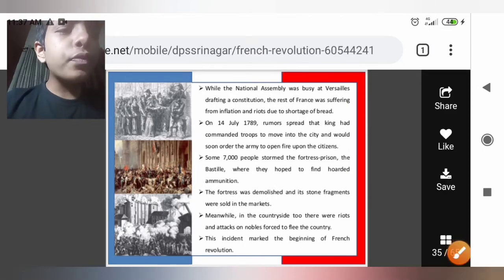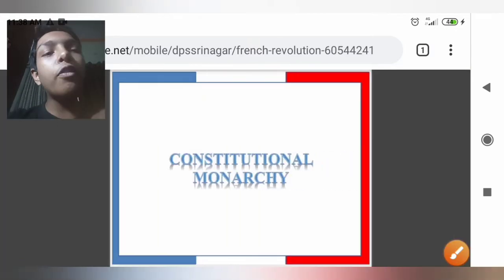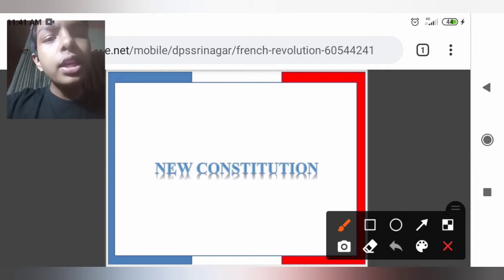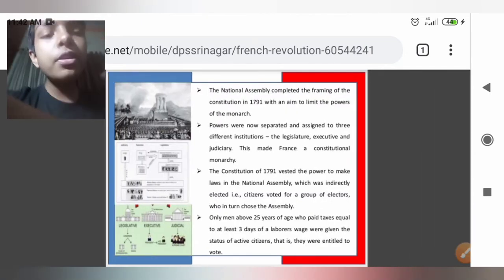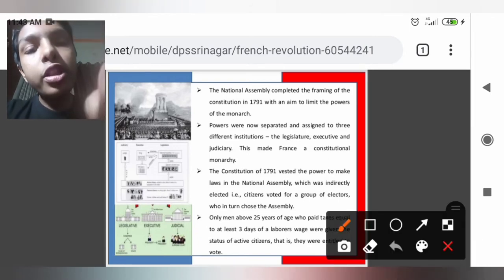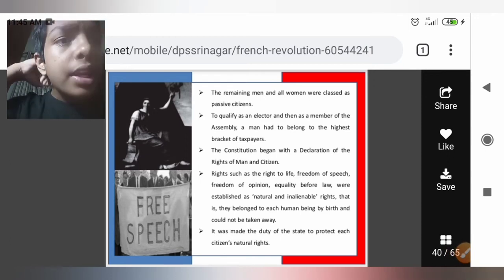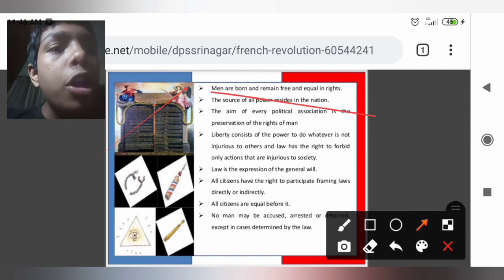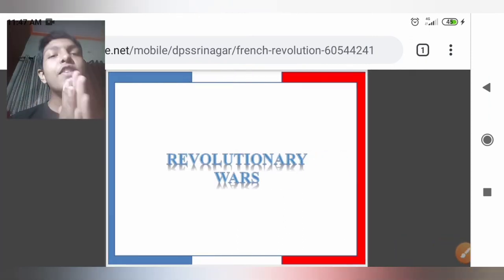French Revolution session 2 Class 9 History ! By:- Aditya Upadhyay Stay tuned guys, Happy learning